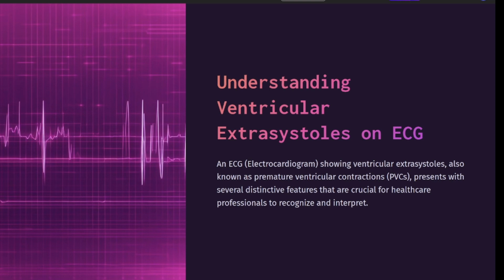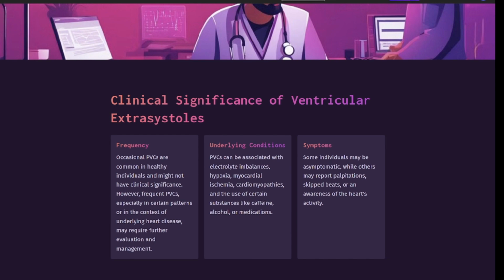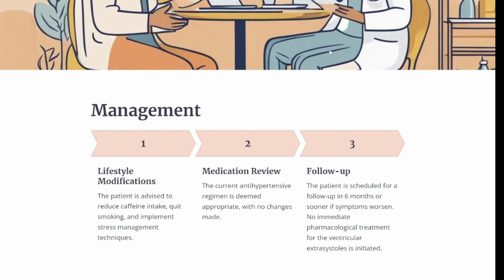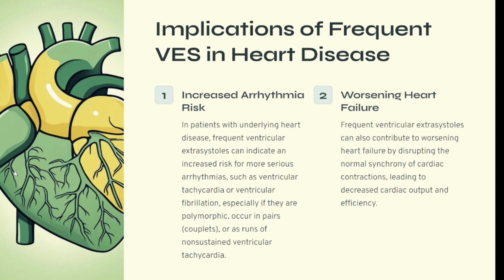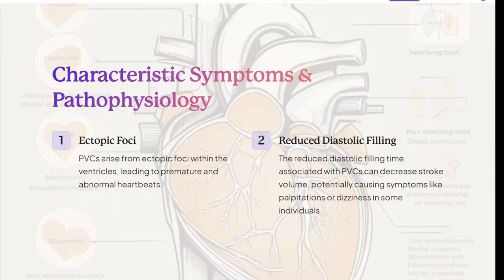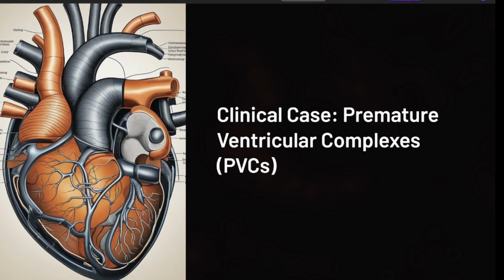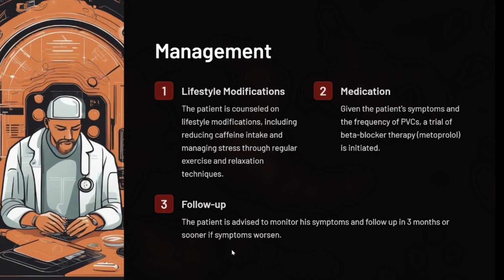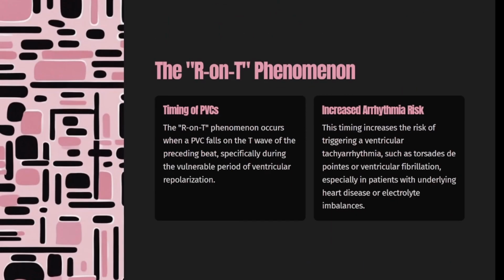💖 Heart Beats: Mastering PVCs on ECG 🚀 | MedTalks for Students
Attention all medical trailblazers! 🩺✨ Jumpstart your cardiac acumen with our engaging deep dive into Ventricular Extrasystoles, also known as Premature Ventricular Complexes (PVCs), straight from the ECG waves to your screens! 🌊💓

Unravel the mysteries of ectopic heartbeats with us as we explore the etiology and pathophysiology behind those unexpected blips on the ECG. 💡📈 Discover what sets the heart ticking out of rhythm, the clinical features that come with it, and the ways to diagnose and treat this cardiac curiosity. 🔍💊

Through lively explanations, charming emojis, and kawaii Japanese emoticons, we'll make learning about PVCs both informative and delightful! 😍🏥 From the basics of cardiac electrophysiology to interpreting complex ECGs, we've got you covered. 📚🎓

What's more? We've prepared clinical case studies to put theory into practice and crafted potential oral exam questions to ensure you're exam-ready. 🤓🎤 Dive into the video, engage with the content, and emerge as a PVC pro!

Let your comments beat away and help us create an interactive learning community! 💬🌟